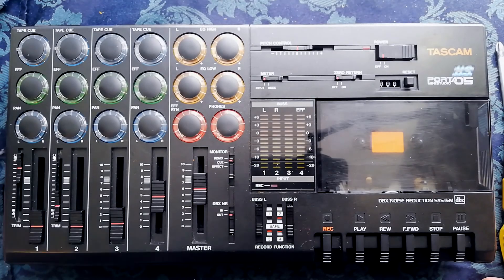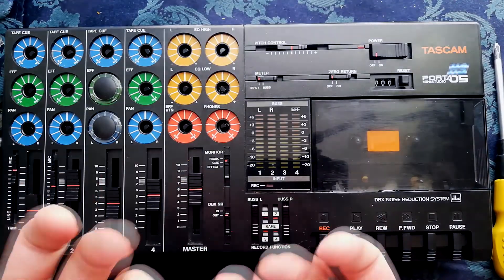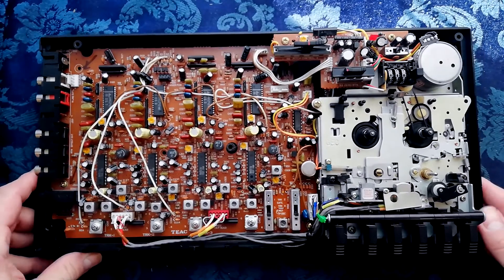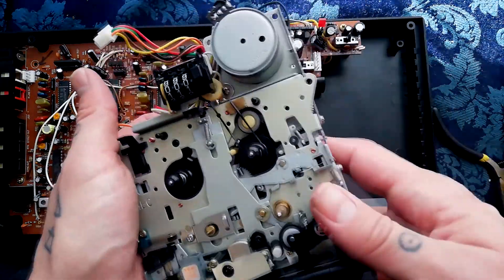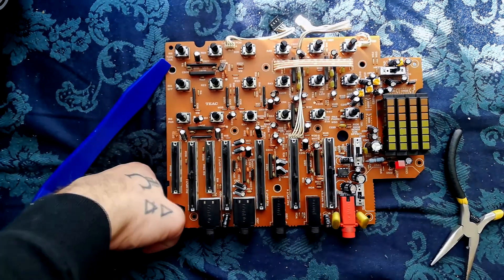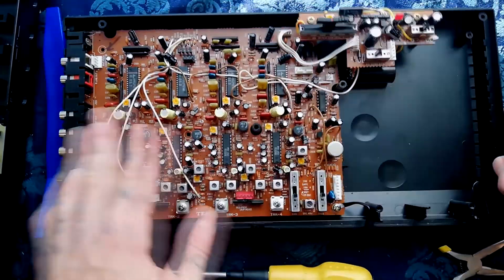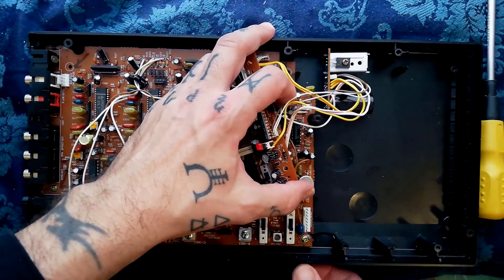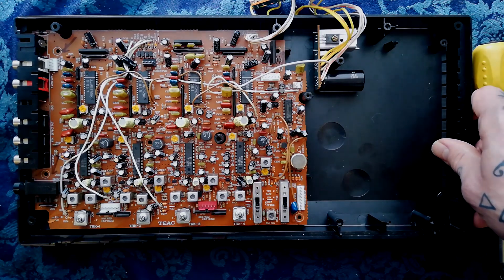Tascam Porta 05 | Tear Down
Tutorial video demonstrating the tear down of a Tascam Portastudio Porta 05.

the video is intended as reconnaissance for anyone trying to attempt repairs and maintenance on their own unit.

The cassette player in this model appears in a variety of 4 track cassette recorders manufactured in the late 1980s and early 1990s; I've covered the refurbishment of this transport in detail in this playlist of videos;-

For guidance on specific refurbishment tasks such as cleaning, calibration, electrical troubleshooting as well as demos reviews and recording tips using a variety of 4 cassette multitrackers , check out my channel.